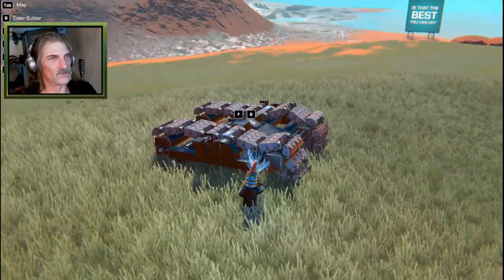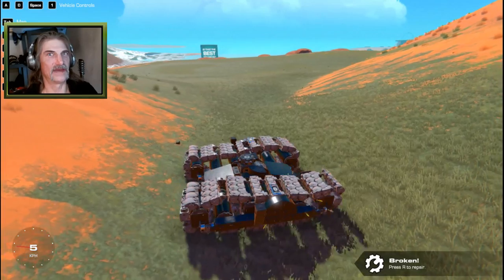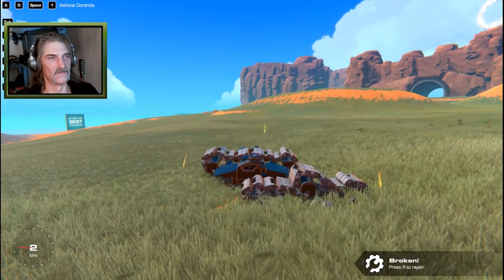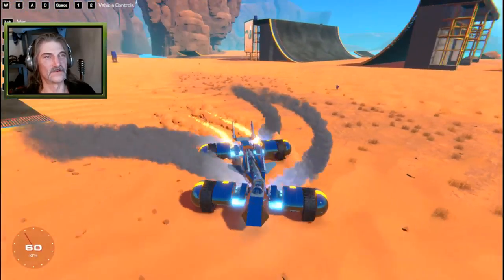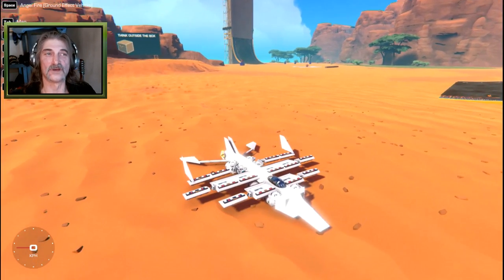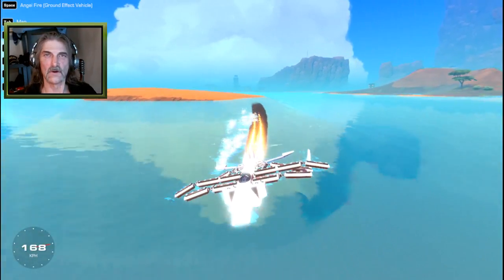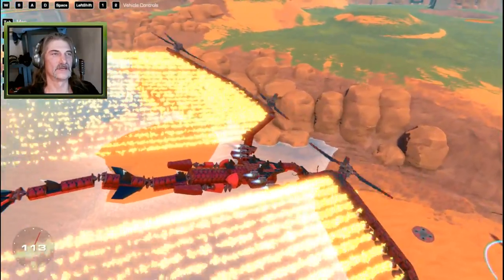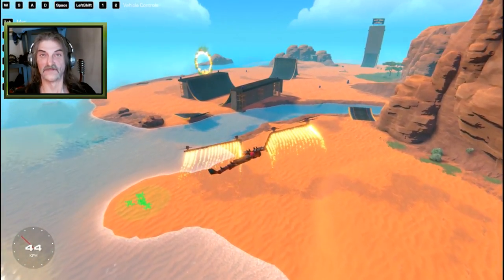Ground Effect Achieved! Fire-Wing Dragon Chopper and More! Trailmakers Creations by ThatDomGuy #143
Welcome to Episode 143 of Trailmakers Creations by ThatDomGuy:)

In this episode we look at Functioning Tank Tracks, a Ground Effect vehicle, a transforming flying car and More!

Original music by Dom Guy 2021
Additional music: